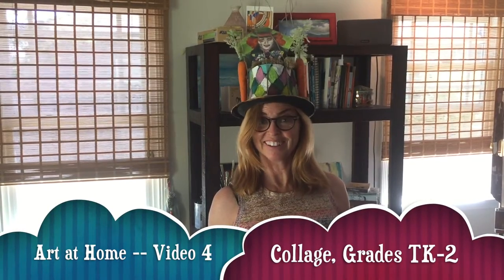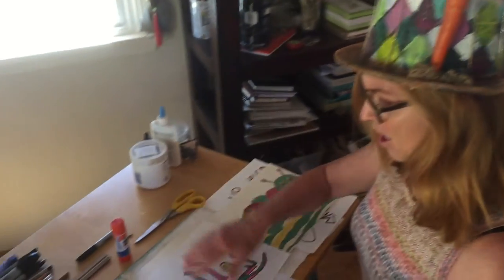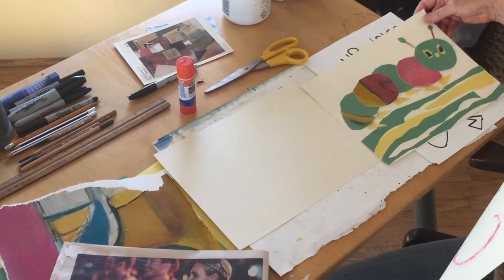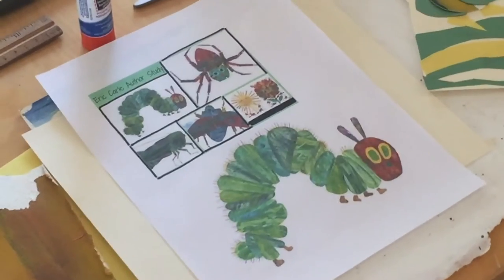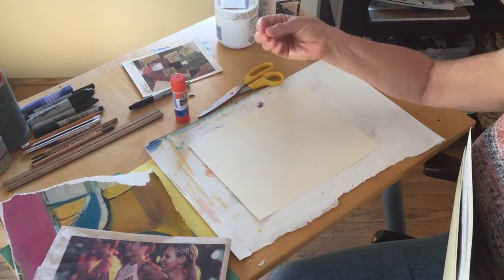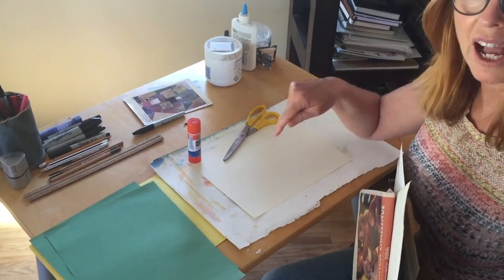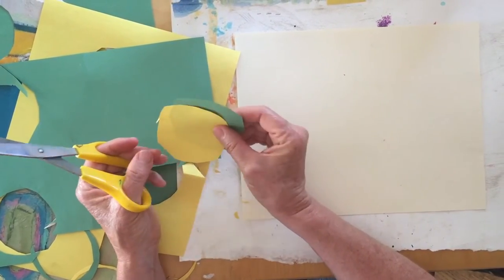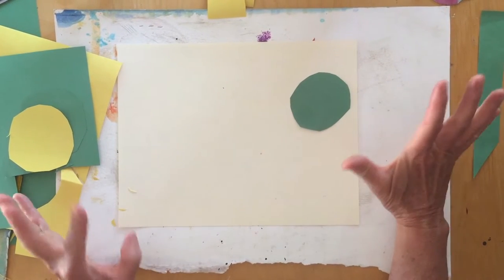Art at Home _Video 4 _ Collage_Grades TK -2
Visual Arts  Collage : Using the elements of art shape and color